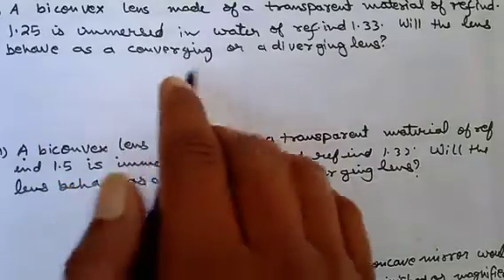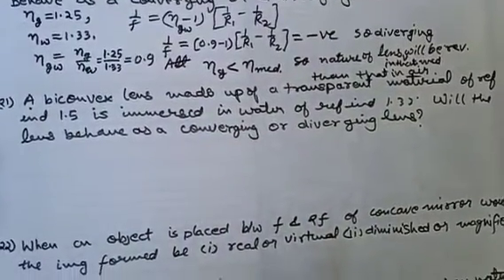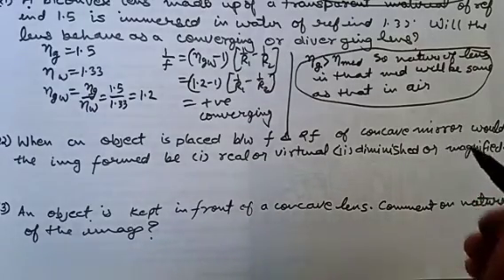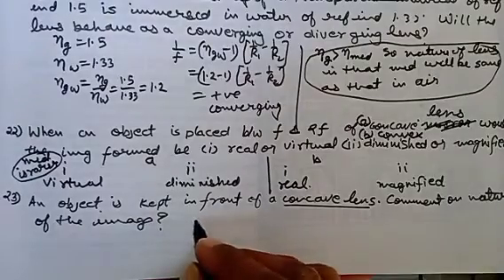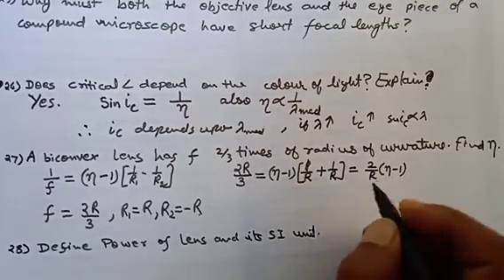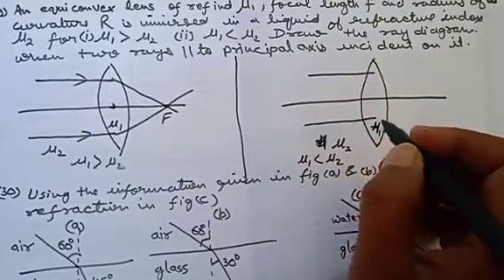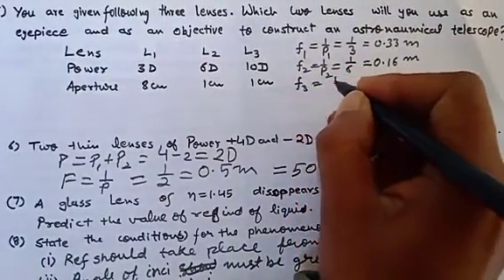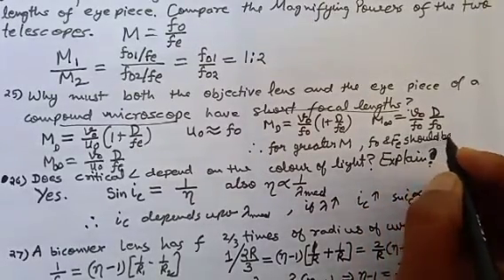TERM 2 Board 20-21|| ray optics|| important questions